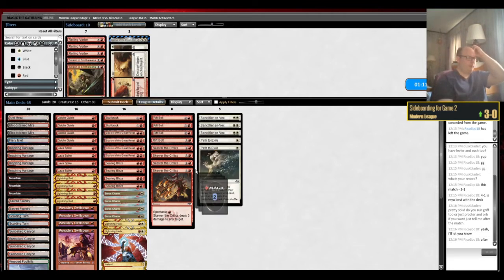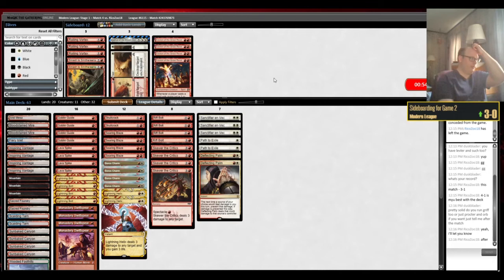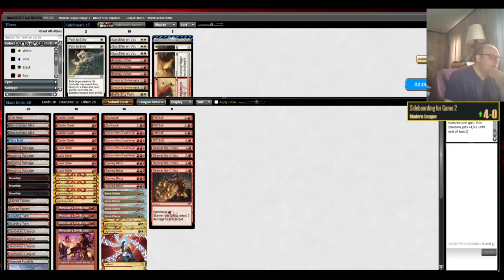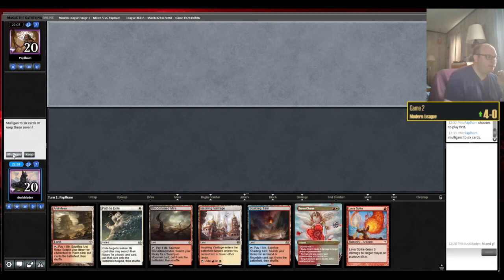Finishing up perfection | Traditional Boros Burn | Modern [MTGO]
Continuing our work with trying to find the best build of traditional boros burn.